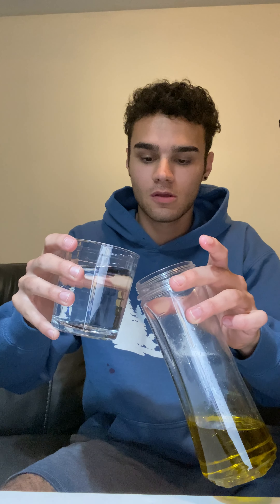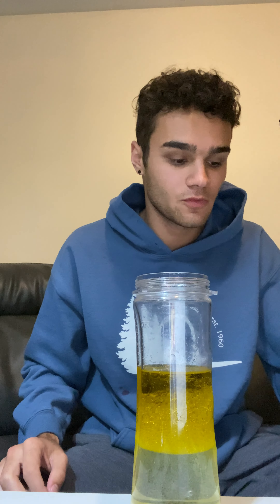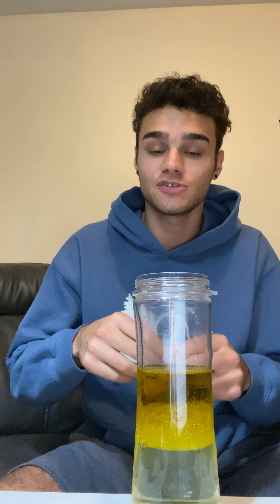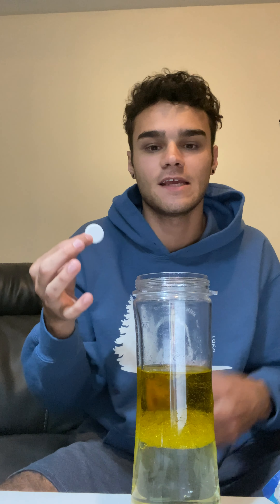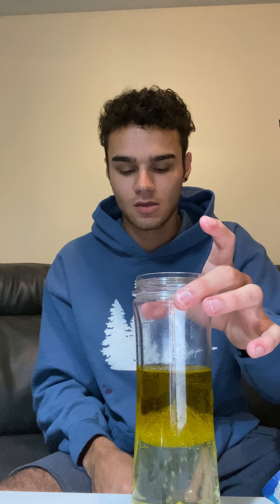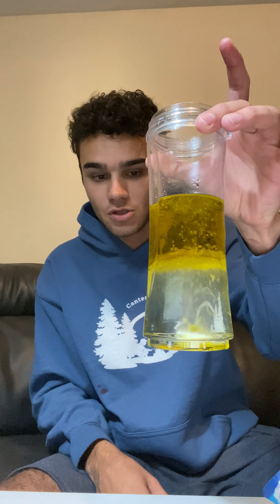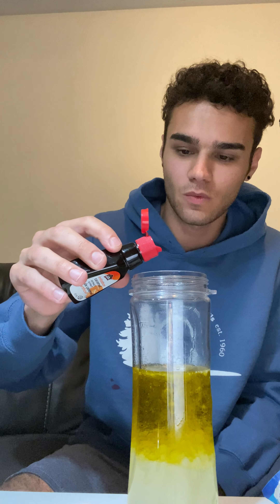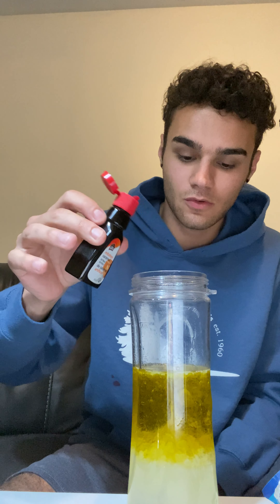Homemade Lava Lamp with Karim!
Follow along with instructions so that you can make your very own Lava Lamp at home!